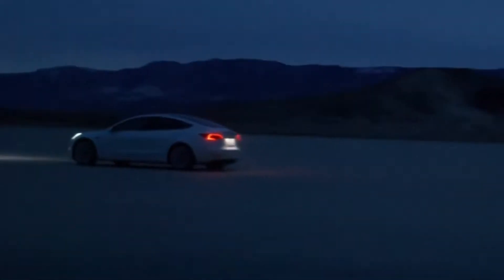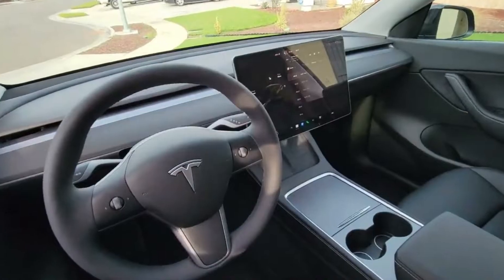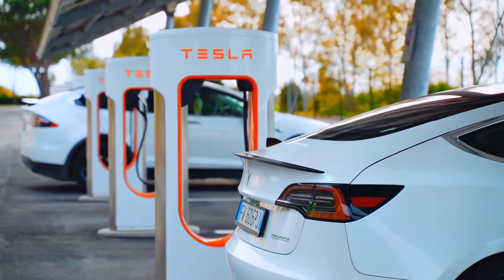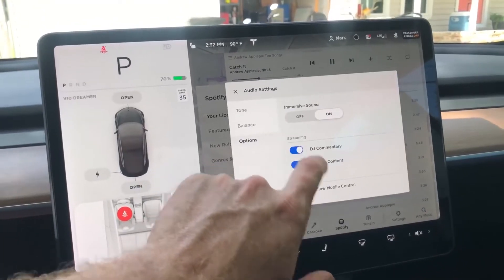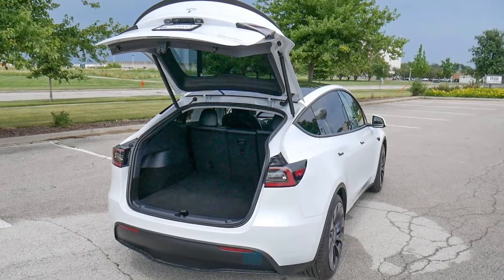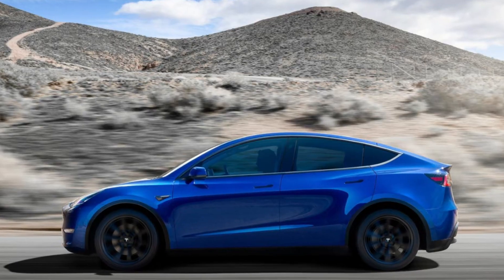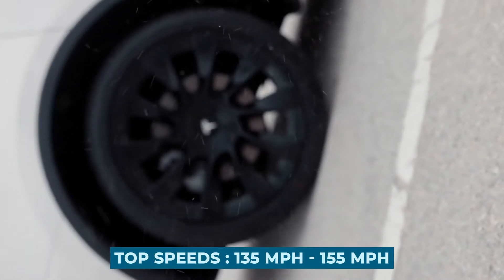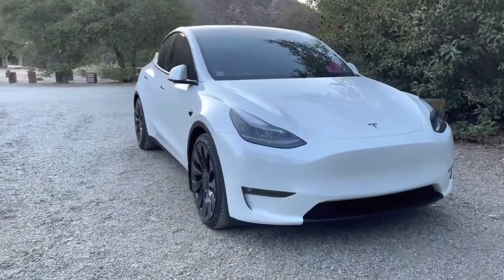Why Tesla Model Y is the best family car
The Tesla Model Y has contributed significantly to the mainstreaming of electric vehicles while also being a sales success in its own right. Its success can be attributed to some factors: It is an attractive choice among small SUVs, independent of its mode of propulsion, due to a mix of attributes including range, interior spaciousness, performance, and value.
Make sure you watch this video until the end to learn more about the Tesla Model Y, and why it’s one of the best family car out there .

Make sure you watch this video until the end to learn why the Tesla Model Y is the best family car